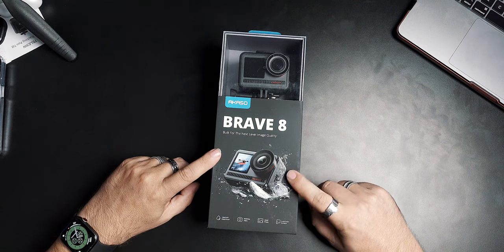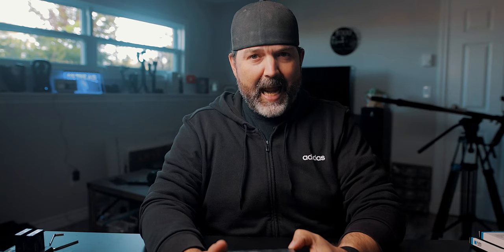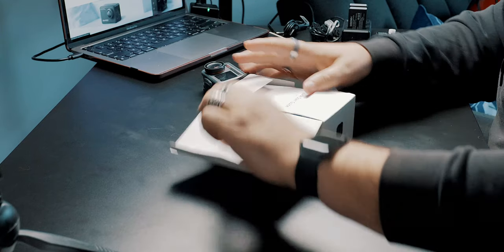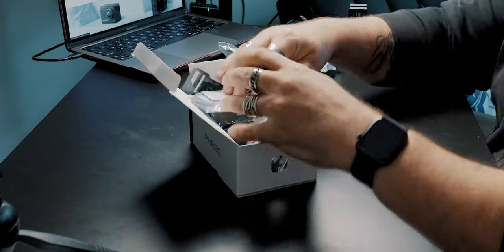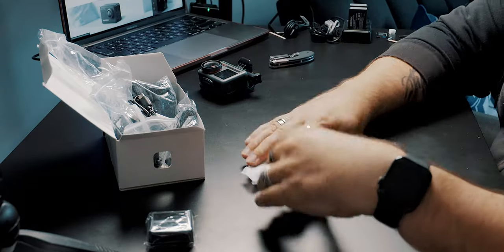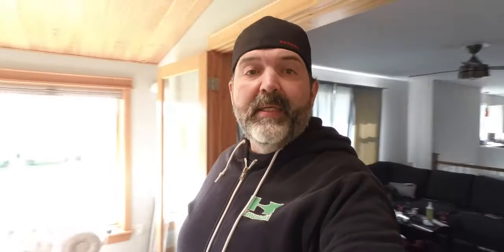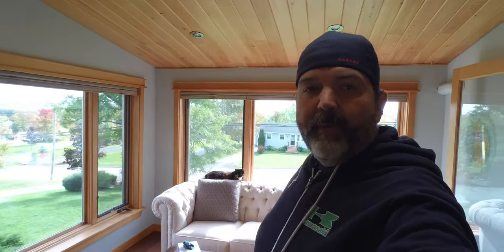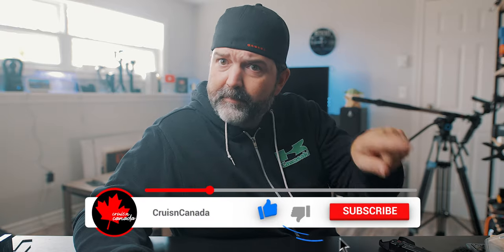Akaso Brave 8 Unboxing And First Look | Has This Camera Fixed the Brave 7 Issues?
So there were some big issues with the Akaso Brave 7, mostly with the Audio!  And so Akaso brought out an updated version the made the audio a bit better.  And just a couple months later Akaso has released the Akaso Brave 8!  Oh yeah!!!  So has the Akaso Brave 8 fixed the issues that the Brave 7 had.  How does the Akaso Brave 8's Audio sound!  What about stabilization and image quality?  Well, this will be our first of many videos on the Akaso Brave 8 with some riding videos coming up as well as a video to hopefully answer any questions that you may have in regards to the Brave 8.  Just be aware that we are running on the Akaso Go software that is in Beta so the version you get will hopefully have the bugs squashed.

Akaso Brave 7 With Accessories (includes a Brave 7 camera($159.99), 14-in-1 accessories ($19.99), an external mic ($9.99). It's like getting a bunch of accessories for FREE!)

Leave all your comments and questions in regards to the Akaso Brave 8 below.

akaso akasobrave akasobrave8 This product was sent to us, but we were not told what to say and all opinions on this product are our own and have not been swayed by the company who provided the product. This product was sent to us, but we were not told what to say and all opinions on this product are our own and have not been swayed by the company who provided the product.